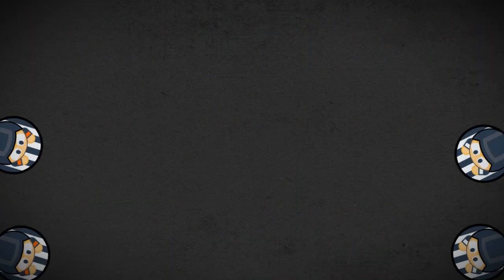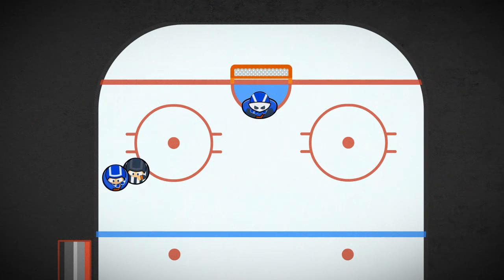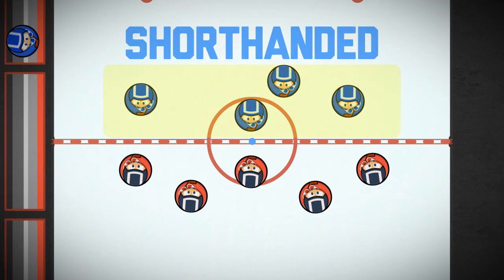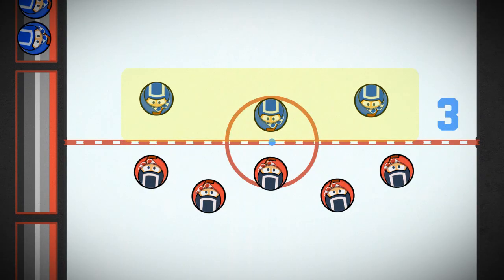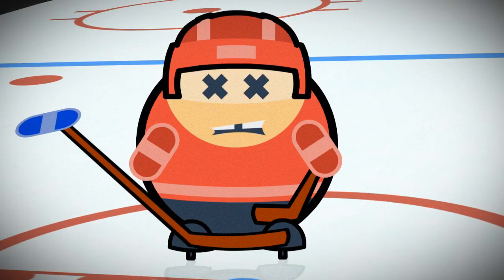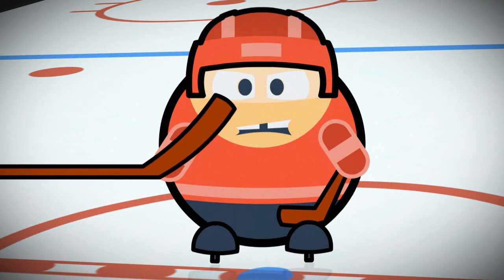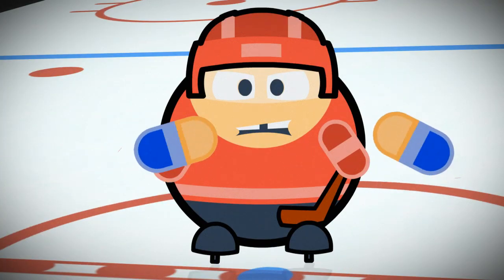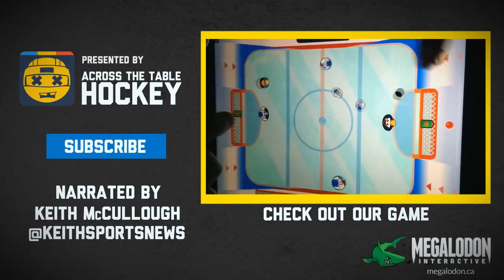Hockey Penalties Explained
Across the Table Hockey is available now!

Hockey is one of the roughest sports out there.  But as gritty as it can be, there are a number rules in place to keep the game fast and fair.  In this video we go over types of penalties, outcomes, and show a few examples.

Megalodon Interactive is Tyler Goodbrand and Matt Linsangan - A game-making duo from Vancouver BC.